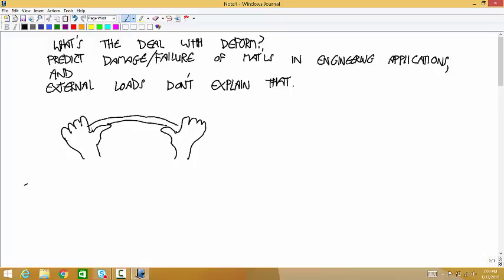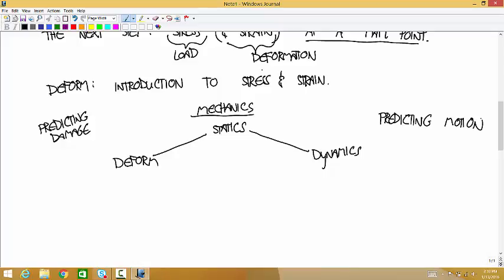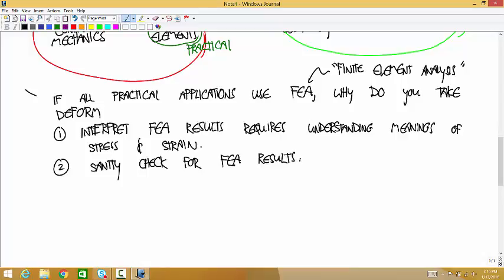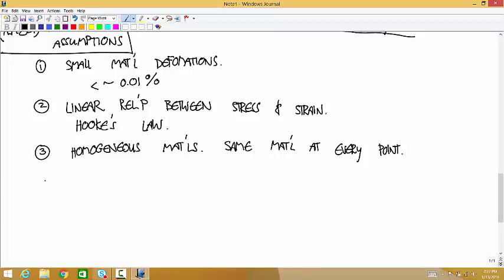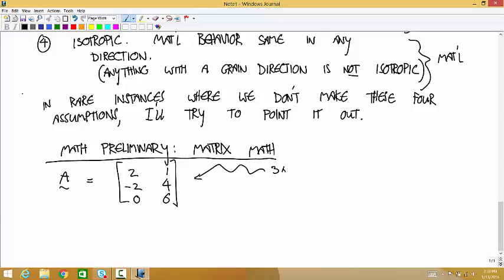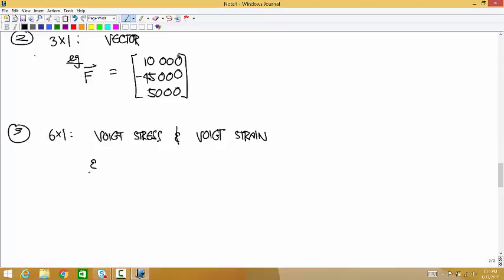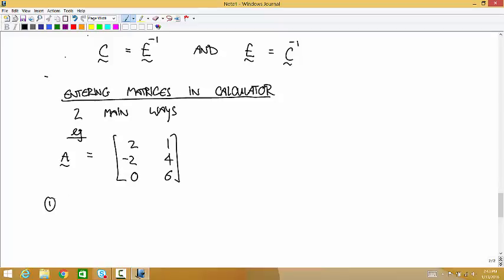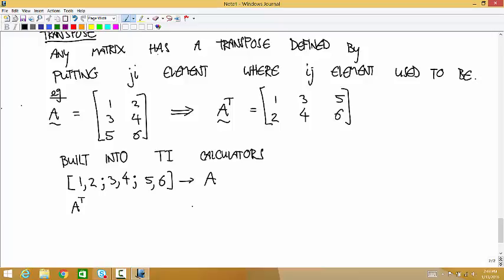Wednesday, 1/13/16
Description